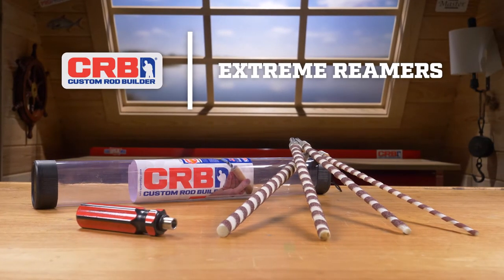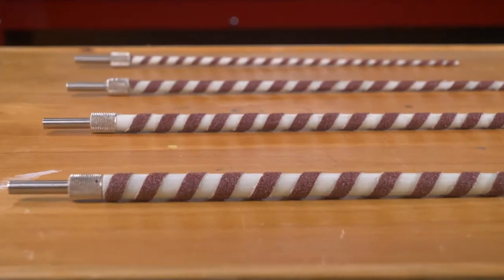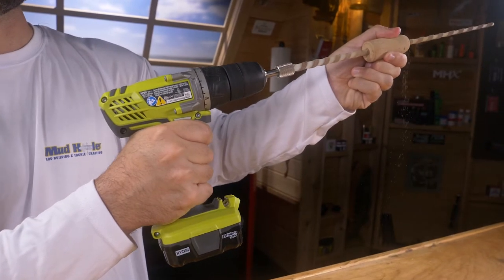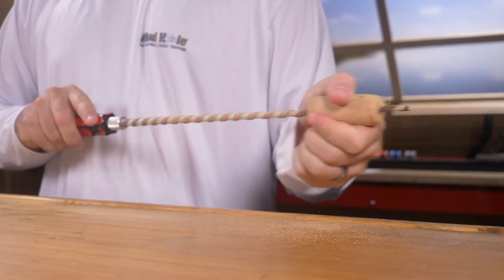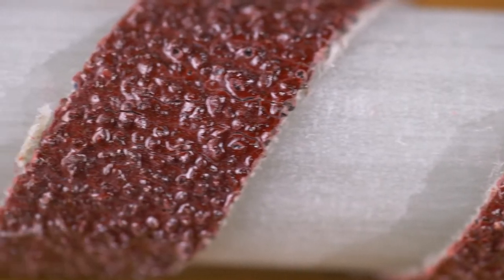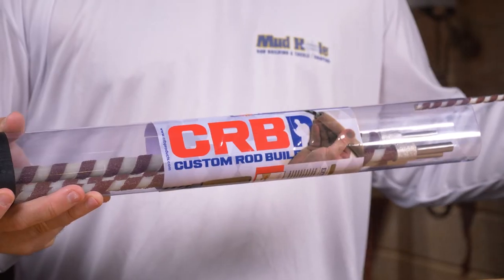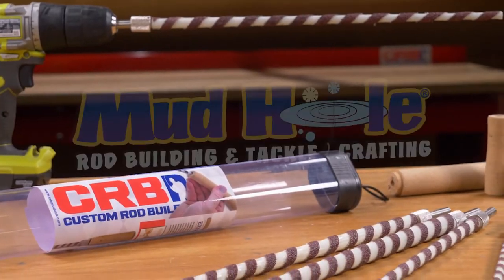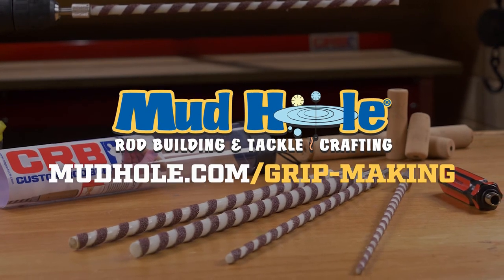CRB Extreme Reamers | Mud Hole Custom Tackle Product Showcase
The greatest commercial reamer available. These versatile solid glass reamers are designed to work as a hand reamer for the delicate work or to be chucked up in your drill for jobs requiring a more heavy-duty approach. All Reamers come standard with 50 Grit abrasive. This and a 32 grit abrasive tape are available in 25 foot replacement rolls.

* Due to excessive heat generated by power reaming do not use the EXR-S under power.

Stock No. Length  Tapered O.D.
EXR-S         14"          0.215" – 0.360"
EXR-M         14"          0.340" – 0.475"
EXR-L         14"          0.495" – 0.575"
EXR-XL         14"          0.550" – 0.700"

MUD HOLE CUSTOM TACKLE, INC.
2133 Component Loop Suite 1001